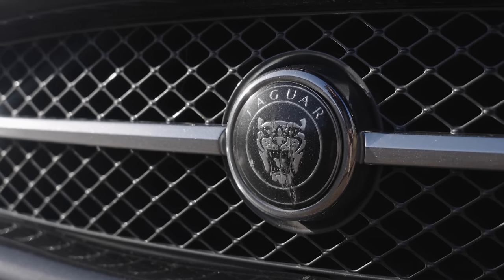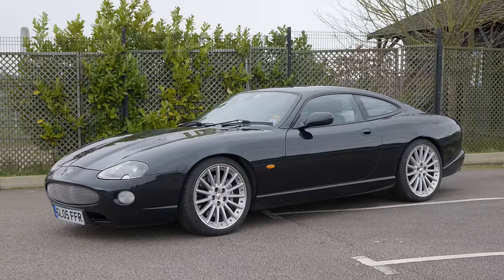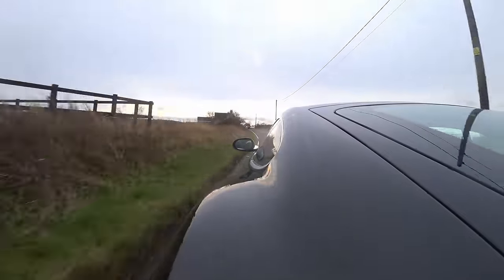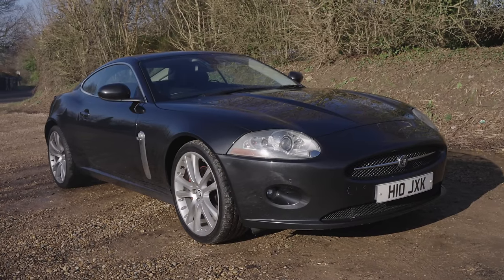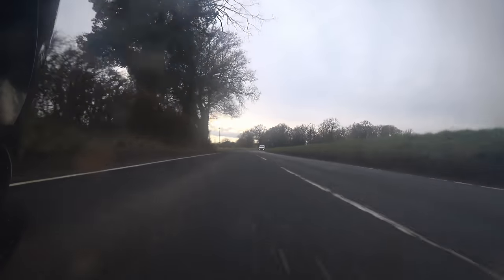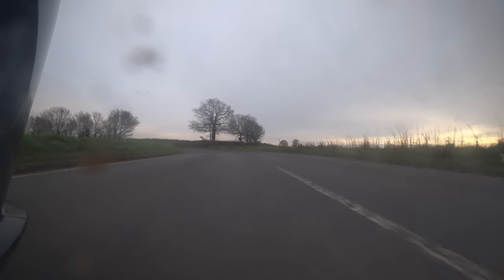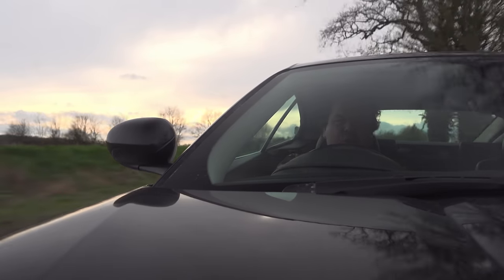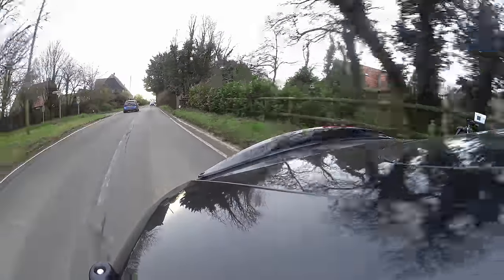The Best Value Jaguar on Sale Today: The 4.2L V8 XK is a British Bargain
Today, I am once again singing the praises of the fabulous X150 generation Jaguar XK. Built on an all-new aluminium platform, it was a huge step forward over its XJ-S based predecessor - but now its getting close to 20 itself, how does it hold up?

Equipment Used:
Panasonic S1H Camera